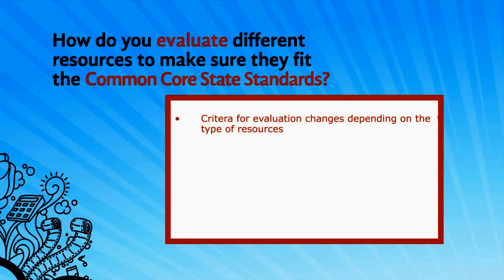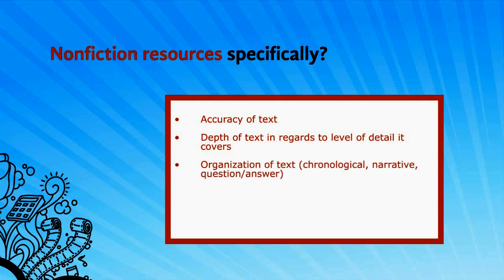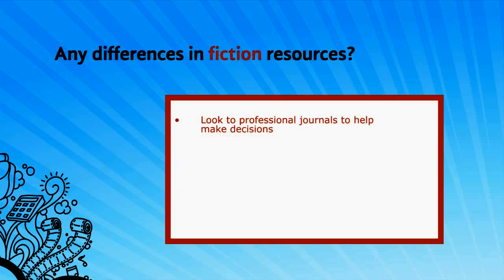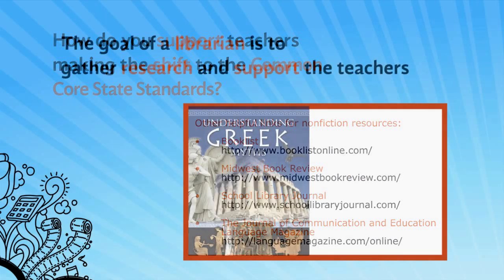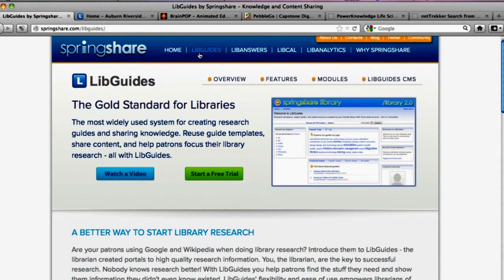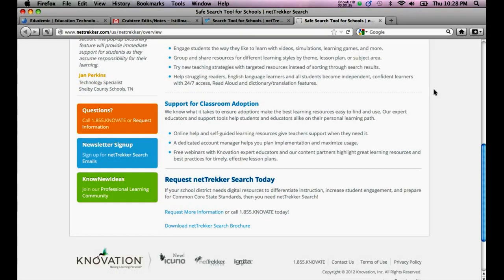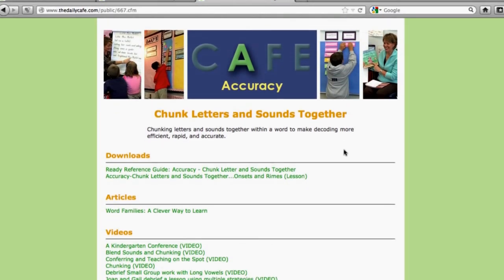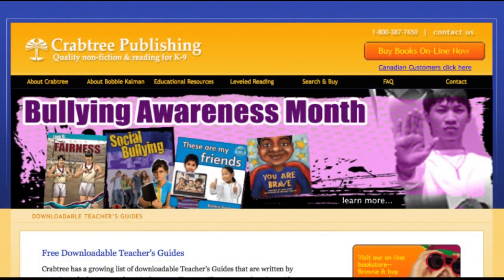Finding Common Core Resources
In this WATcast, librarian Pam Meiser and second grade teacher Charlotte Armajo discuss the strategies they are using to find the best resources for the Common Core, including forming professional learning communities (PLCs), subscribing to professional journals, reviewing online databases and more.

Crabtree Publishing wants to help you make informed decisions when it comes to selecting Common Core resources for your students. As a publishing leader in K-8 non-fiction books since 1978, Crabtree is a natural choice when it comes to aligning high-quality informational texts with the Common Core State Standards.